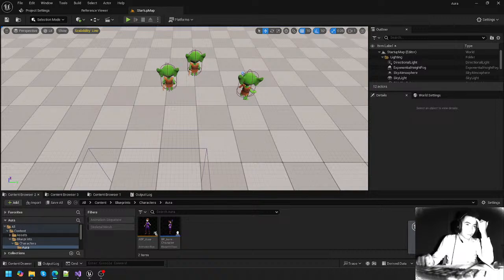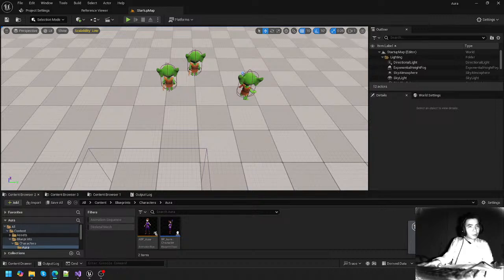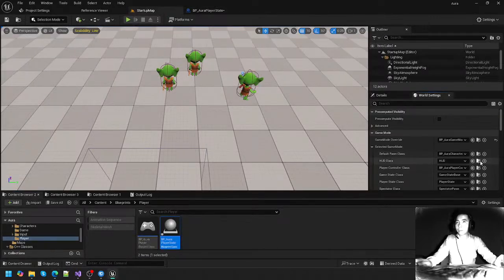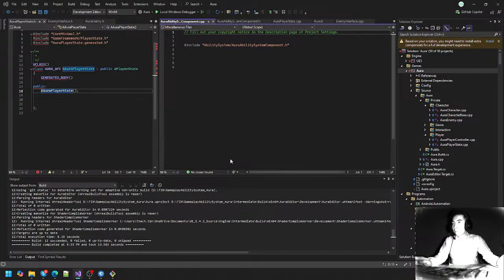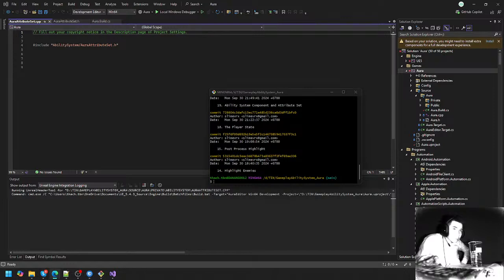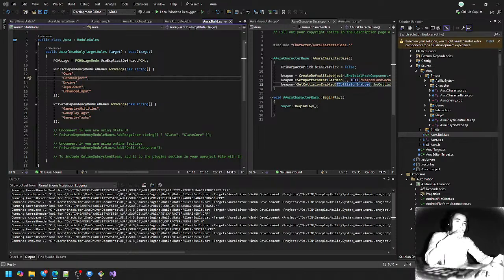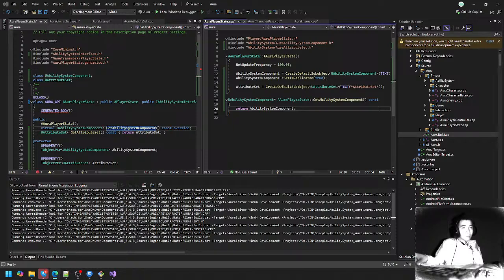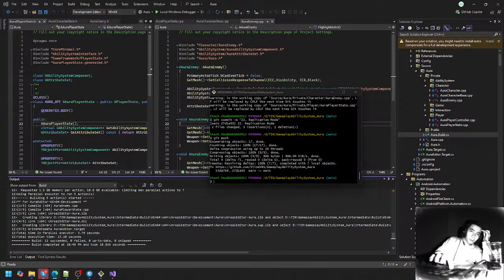Advent of Code 2024: Study GAS (Day 1 - Part 4)